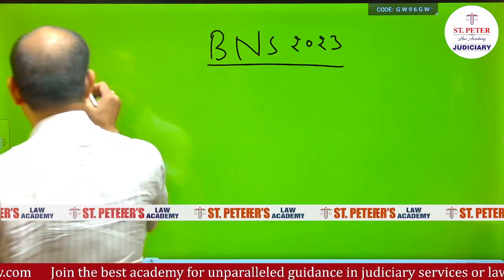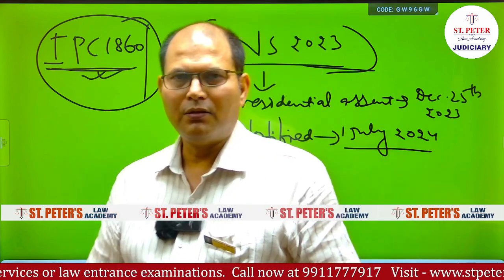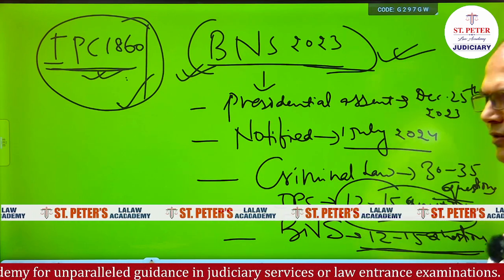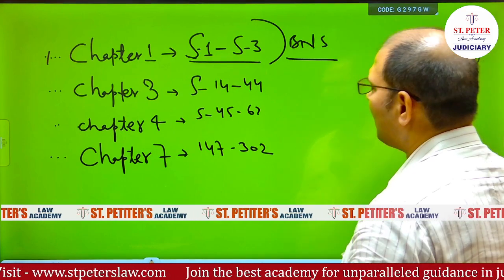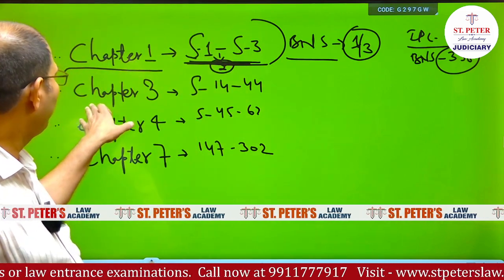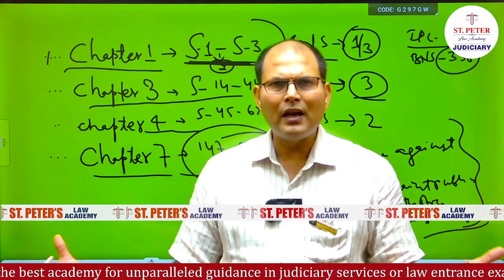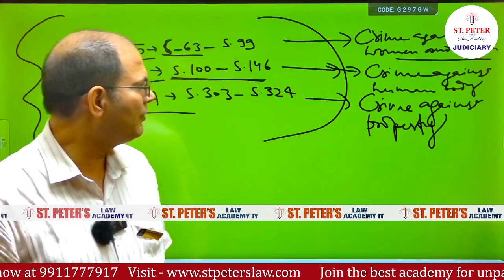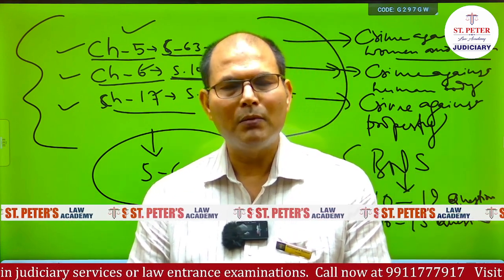INTRODUCTION OF BNS 2023 | NEW CRIMINAL LAW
In this comprehensive lecture as we explore the Bharatiya Nyaya Sanhita 2023, delving into the latest criminal laws. Discover the critical provisions, major changes, and the implications of this new legislation. Whether you're a law student or simply keen on understanding legal advancements, this detailed lecture will serve as your essential guide to the updated criminal laws.

If you're committed to excelling in your judiciary exams, consider joining our academy. We offer top-notch instruction from a team of experienced educators.

Bhartiya Nyaya Sanhita, 2023 by Arjita Chaturvedi | New Criminal Laws
What are the 3 New Criminal Laws in India